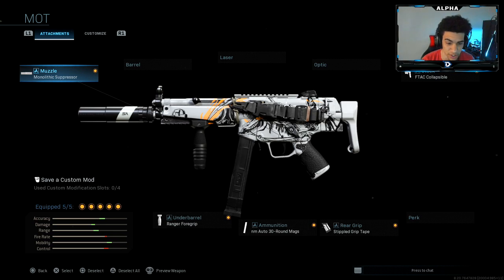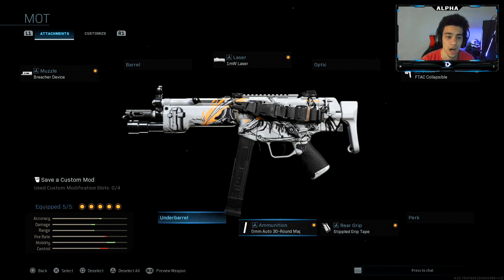NEW OVERPOWERED MP5 in MODERN WARFARE.. (Best MP5 Class Setup) COD MW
NEW OVERPOWERED "MOT" MP5.. (Best MP5 Class Setup) COD MW